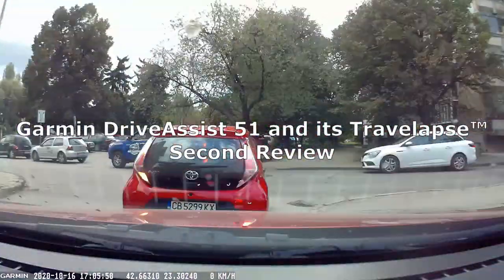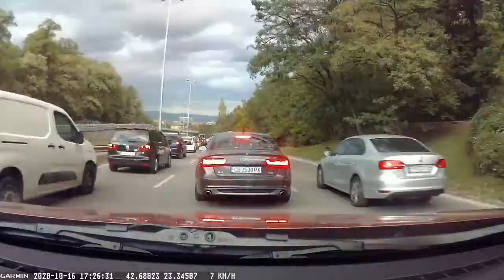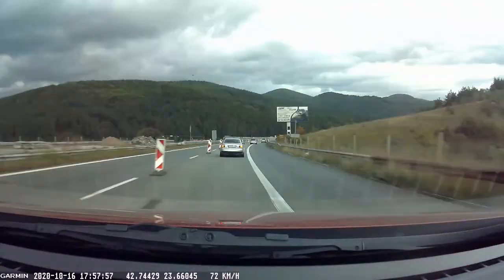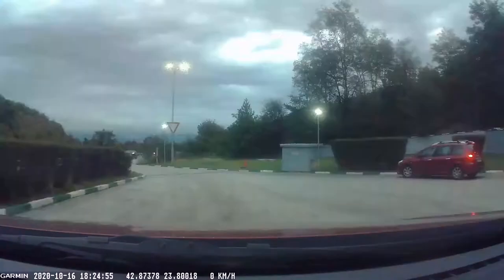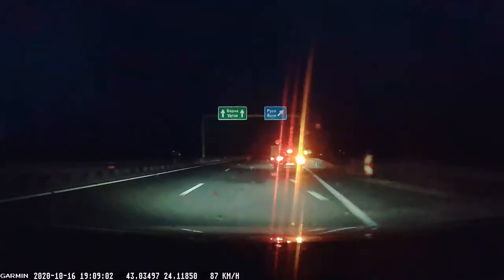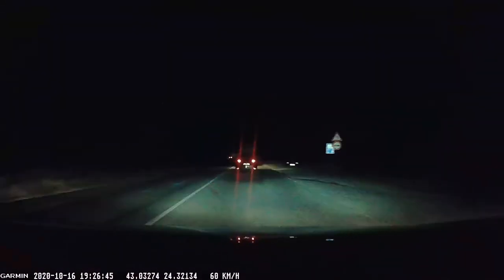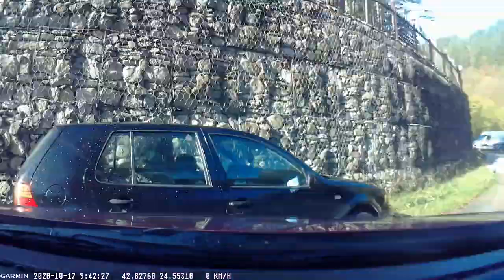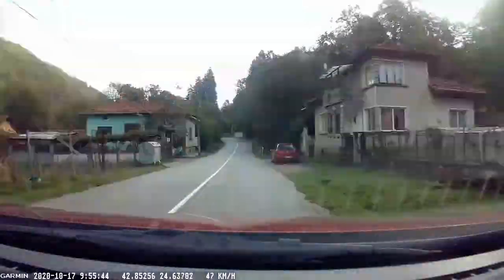Garmin DriveAssist 51 and its Travelapse™ - Second Review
My second review of Garmin DriveAssist 51 and its Travelapse™

00:00 Intro
00:49 The first crash
00:54 The first recovery
01:05 A rest stop
01:45 The second crash
01:51 Jumping to the next day
02:45 A museum stop
02:53 A monastery
02:55 And another museum
03:12 Visiting the nearby the town
03:41 A crash I didn't notice
03:46 The next day
04:40 Another crash
05:22 A stop in a town
05:32 A cave visit
05:47 Yet another crash
05:57 Strange jump

Under FREE License with Attribution